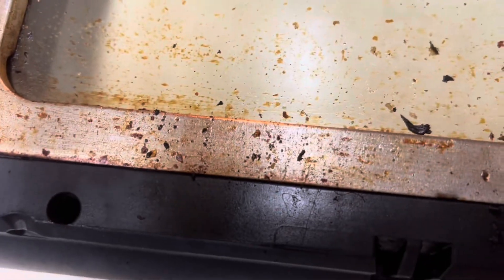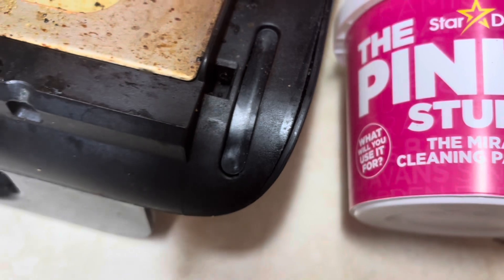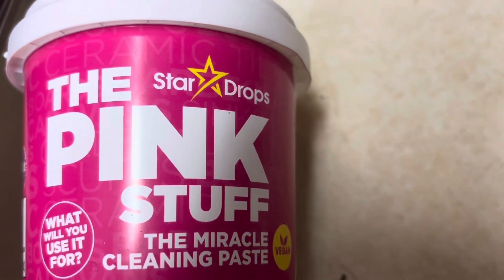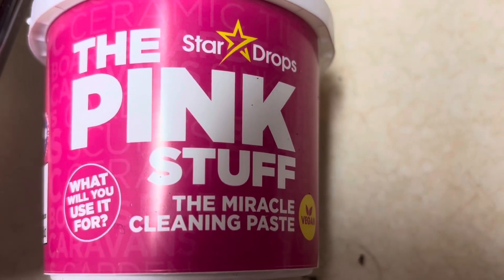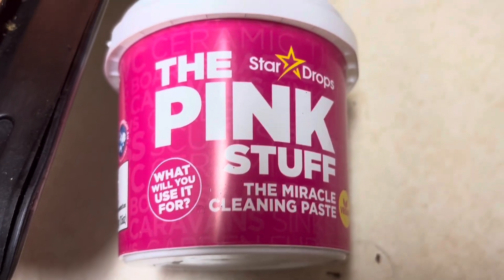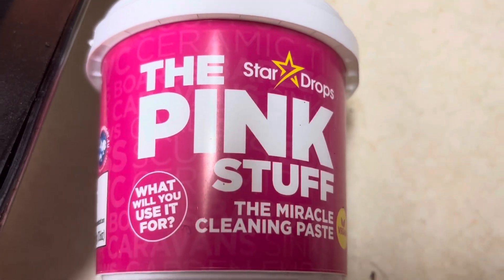Review of THE PINK STUFF “miracle” cleaner Hint I’m not impressed